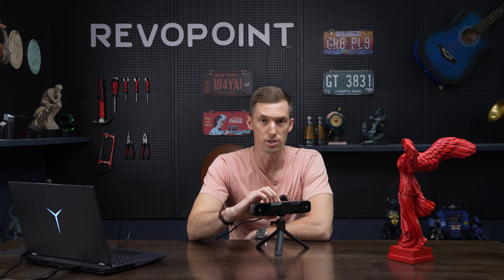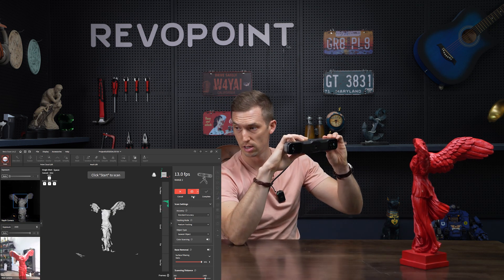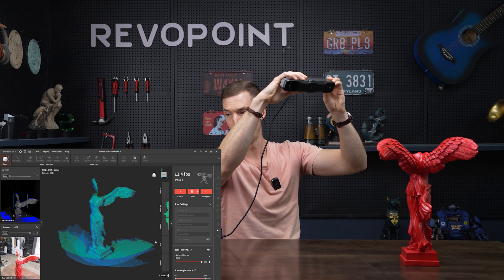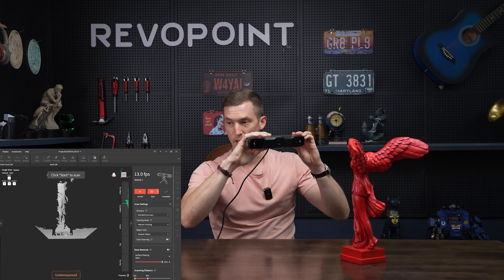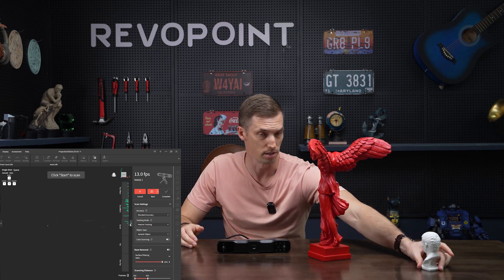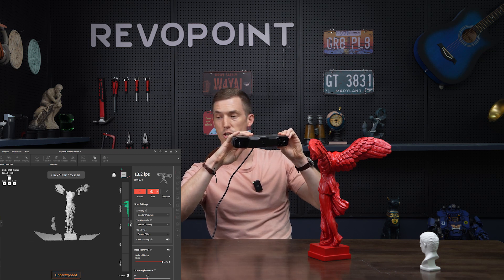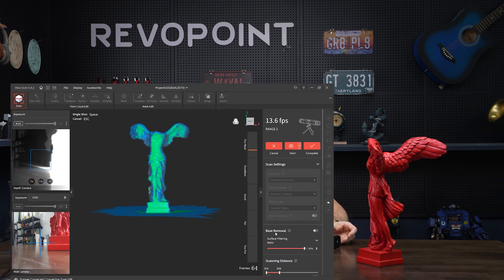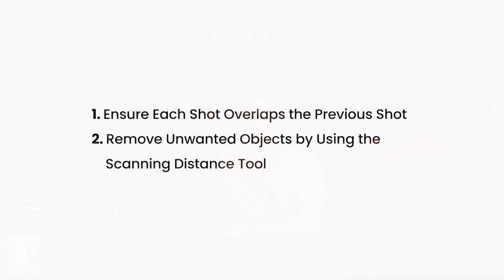Revopoint RANGE 2 3D Scanner: How to Use Single-shot Mode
Learn the best method of using the Revopoint RANGE 2 3D scanner's single-shot mode.